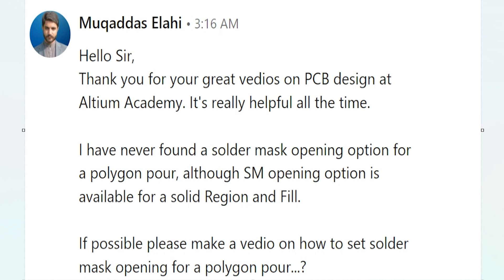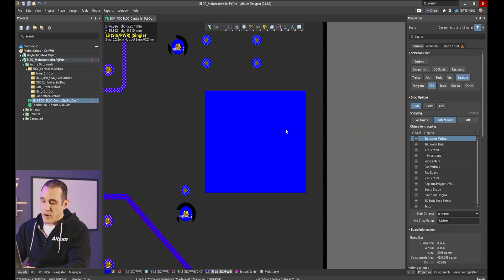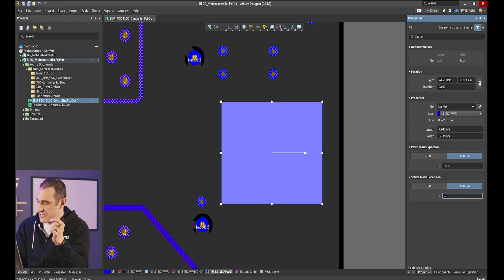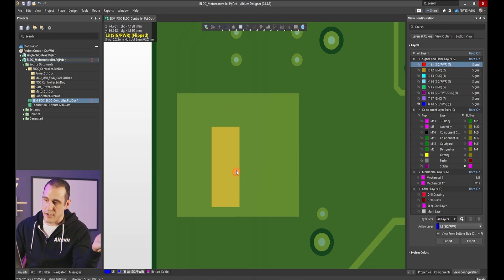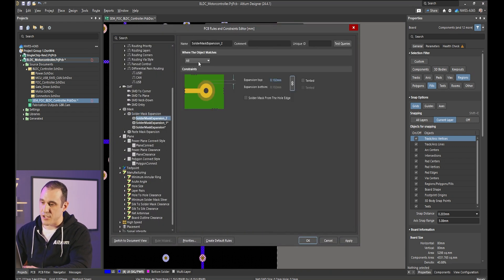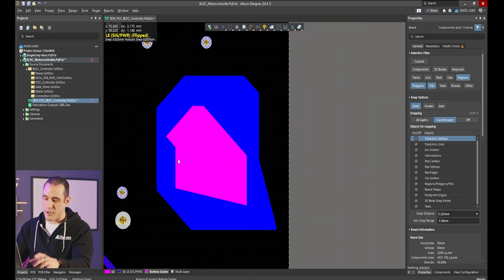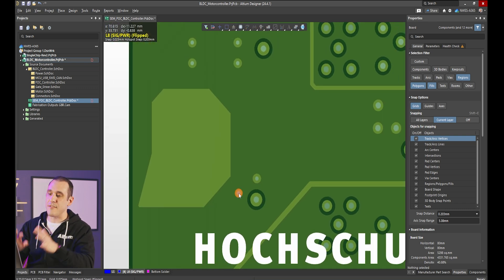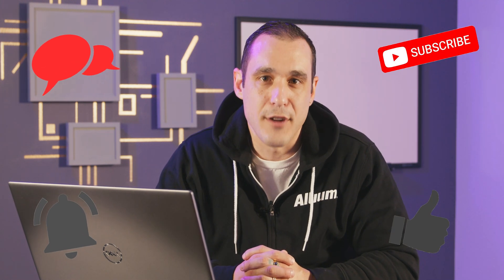How to Apply a Solder Mask Opening on a PCB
Discover how to apply a solder mask opening on a PCB using Altium Designer. In this tutorial, Zach Peterson from Altium Academy will guide you through the steps to open solder masks on large copper pours, using a variety of methods. Zach also walks you through which method is appropriate under which circumstance.

**Key Takeaways:**
- Understanding solder mask openings
- Different tools in Altium Designer for PCB layout
- Practical examples and viewer questions answered

Follow along with your copy of Altium Designer and enhance your PCB design skills today! Need a copy of Altium Designer?

0:00 Intro
0:37 Applying Solder Mask Openings: Fills
5:16 Solid Region Tool
6:27 How to Apply Solder Mask Opening Rules
7:31 Applying Solder Mask Openings: Polygons